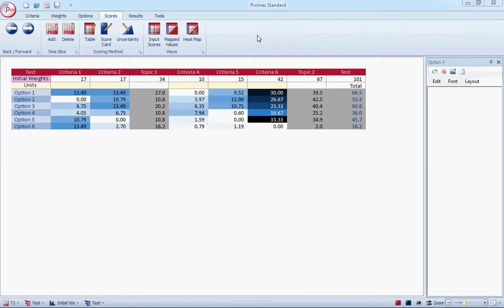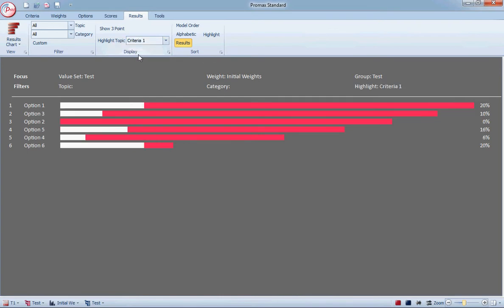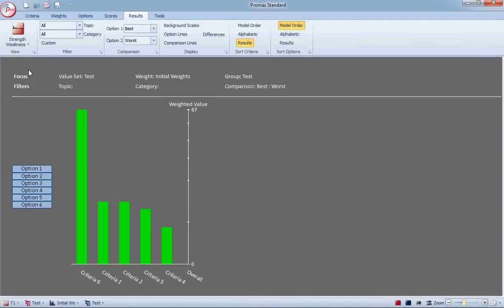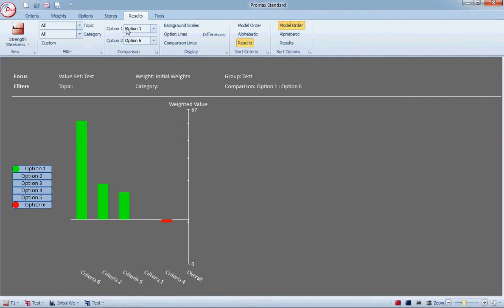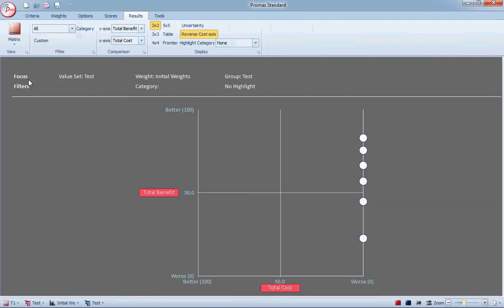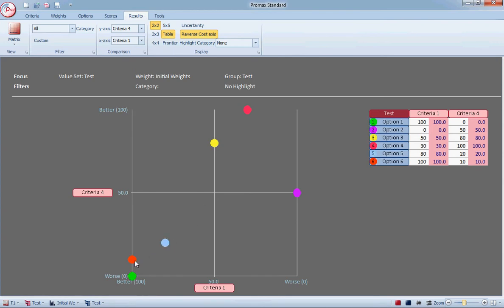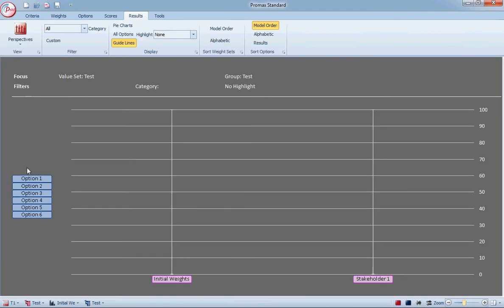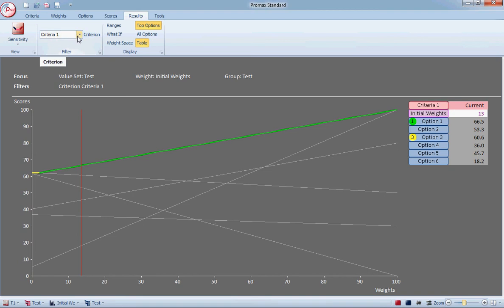Promax Tutorial - Analysing Results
How to analyse results in Promax